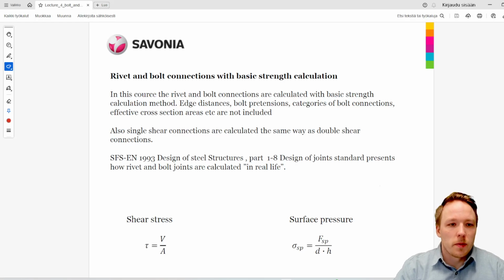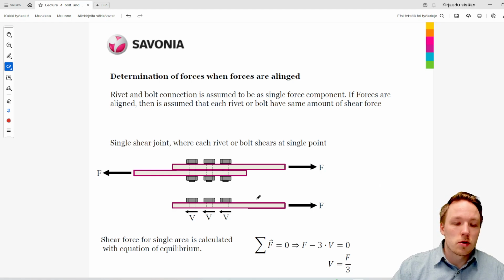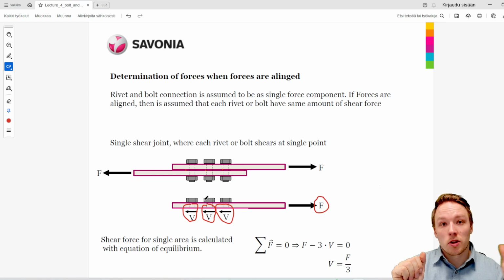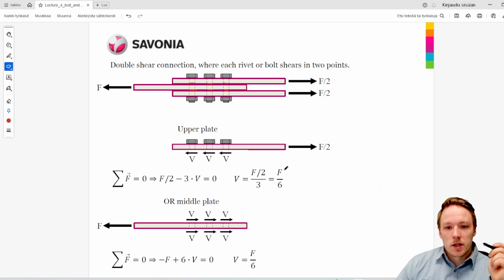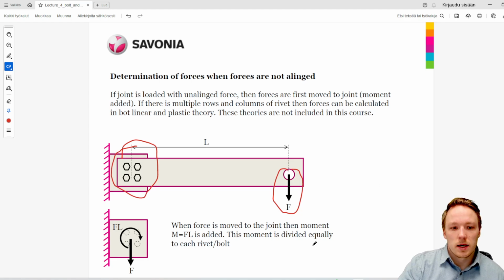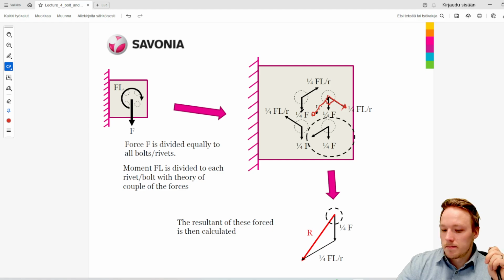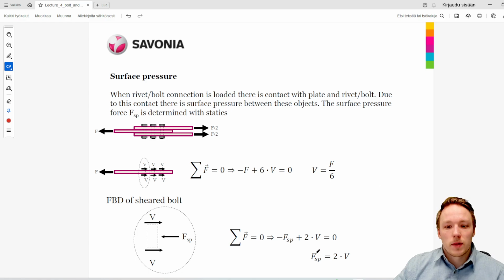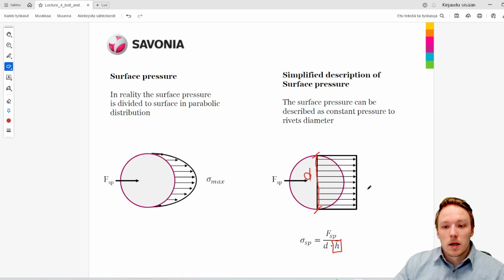Surface pressure in bolt and rivet joints